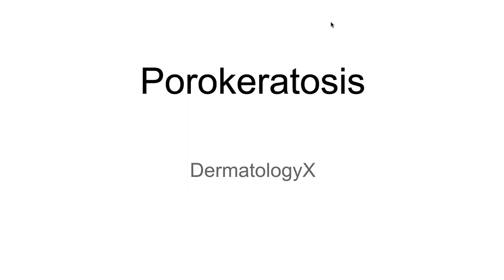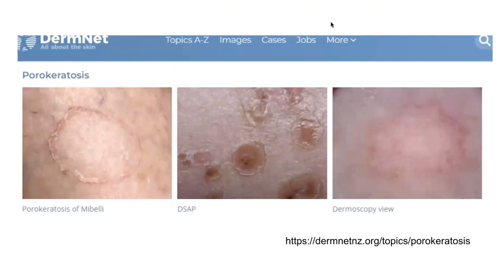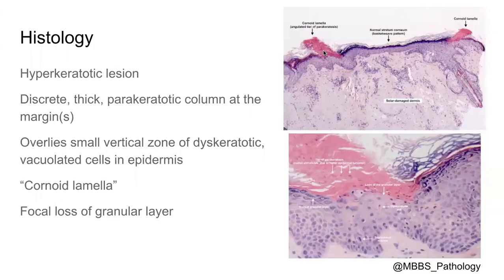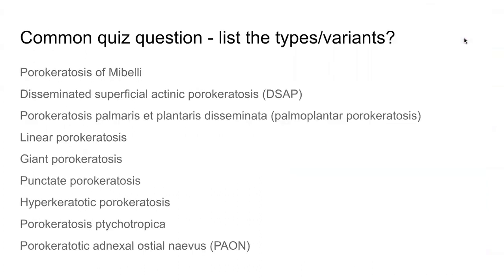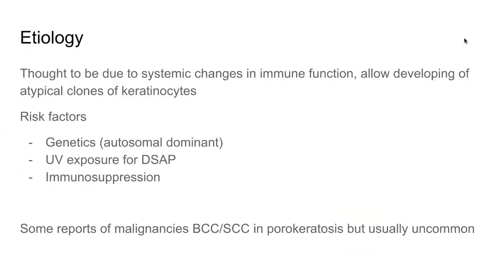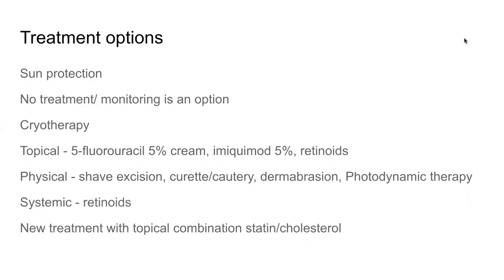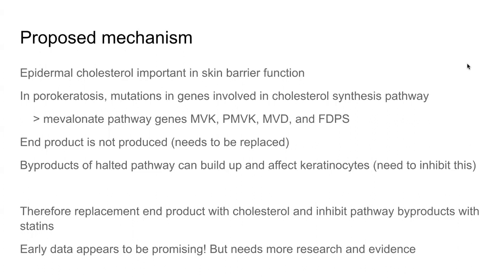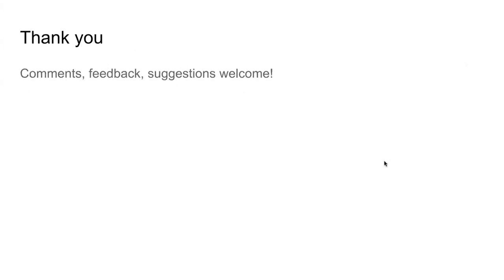Porokeratosis: overview, clinical subtypes, histology, treatment options. Dermatology review series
Learn Porokeratosis in 5minutes:  dermatology education for residency and USMLE.

Porokeratoses commonly present as keratotic plaque or patch, often with annular configuration and cornoid lamella on histology.
Variants include:
- Porokeratosis of Mibelli; in infants, commonly on extremity.
- Disseminated Superficial Actinic Porokeratosis (DSAP); AD, Most common on chronically sun exposed skin.
- DSP variant on non-sun exposed skin. Spares face.
- Linear Porokeratosis; develops during infancy or childhood and follows lines of blaschko
- Punctate Porokeratosis; adolescence to middle aged 1-2mm palmoplantar papules.
- Porokeratosis palmaris et plantaris disseminate (PPPD); AD Variant of punctate porokeratosis with lesions on other parts of the body
- Porokeratosis Ptychotropica; rare variant in the gluteal cleft and buttocks.